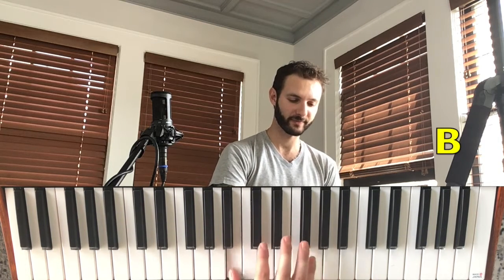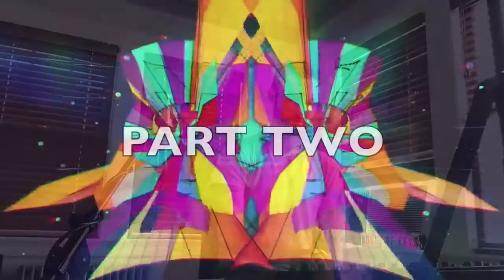80's Synth VIBE - "Take On Me" by a-ha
HOUSE OF KEYS
Milbank Music

Learn the iconic synth riff from a-ha's "Take On Me"